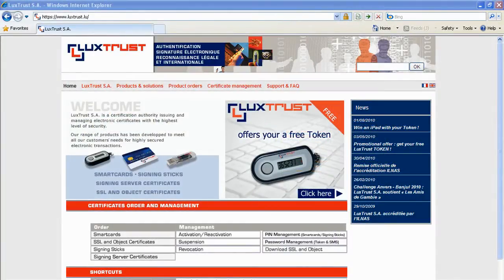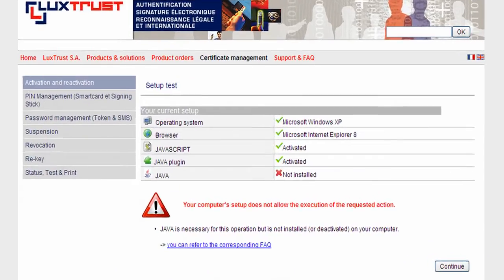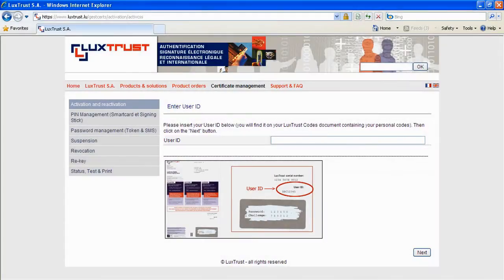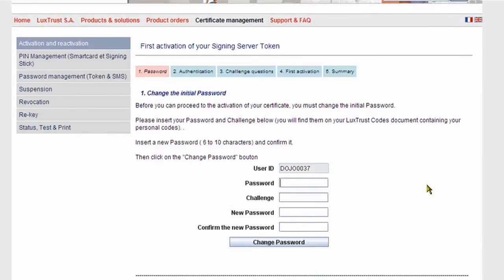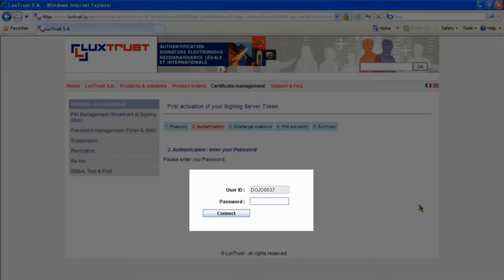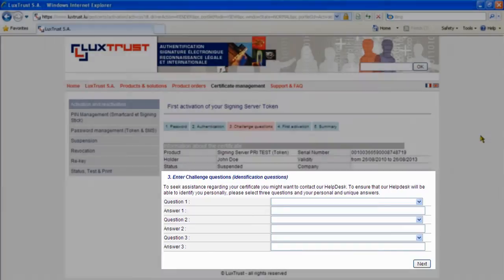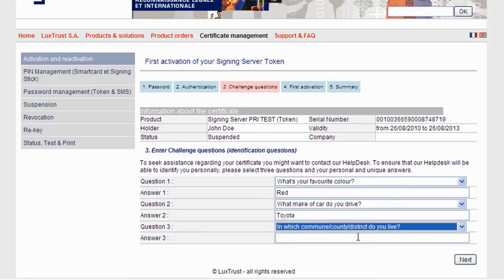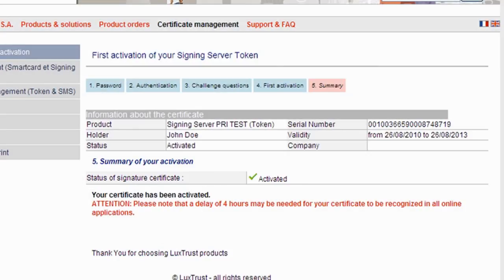LUXTRUST Token Activation eLearning video